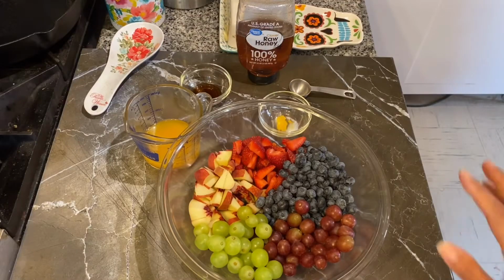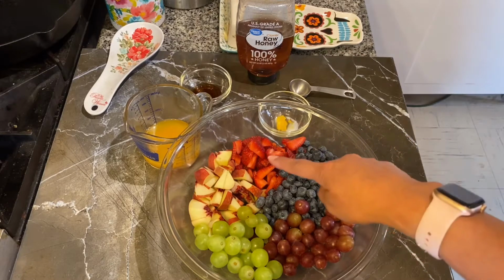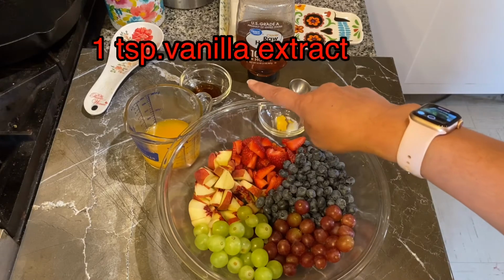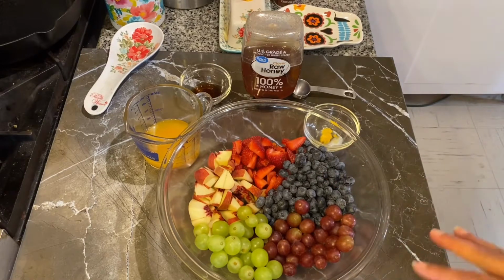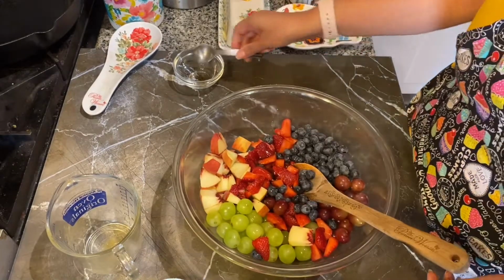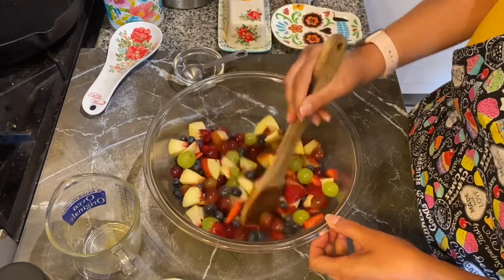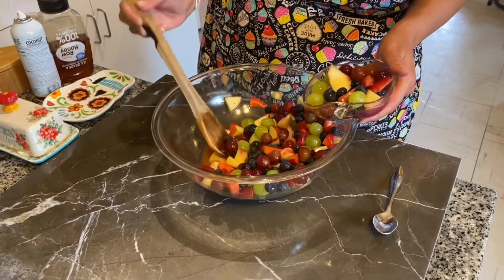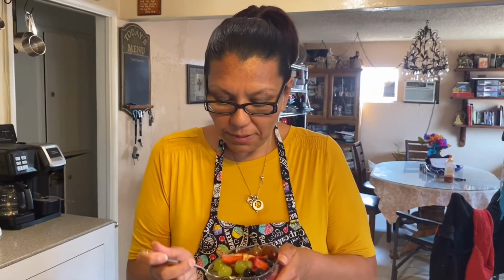Refreshing fruit salad/Great tasting !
Hey guys!! I put together this simple yet refreshing recipe. You can beat the heat and eat something that is not only great tasting but good for you.This simple fruit salad gets even better as it sits in your fridge.Have a wonderful blessed day!